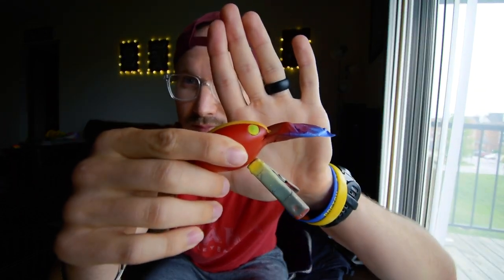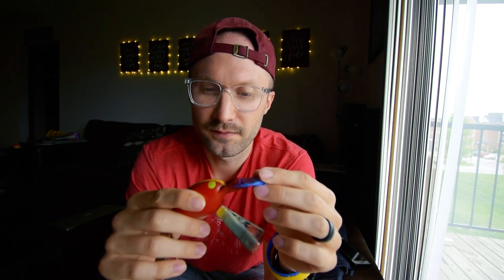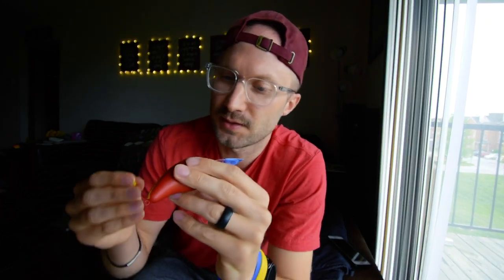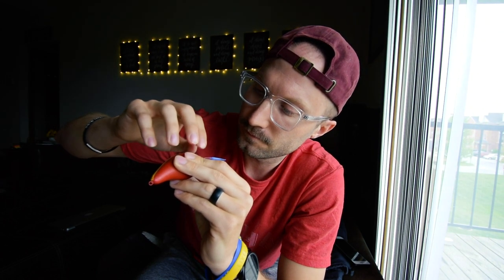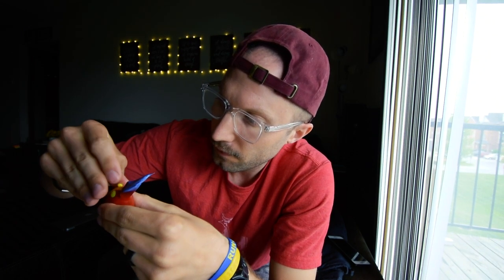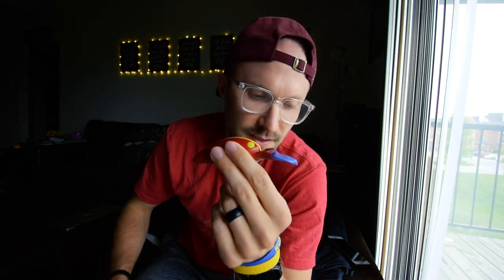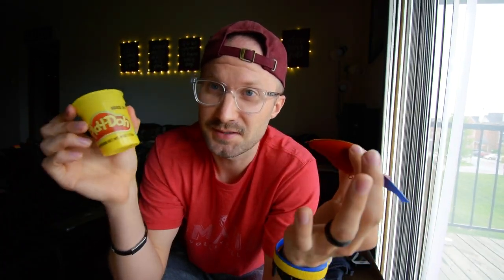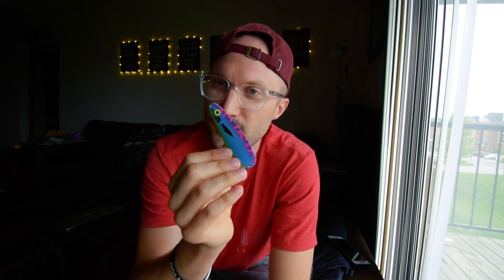Secret Lure Painting Trick Revealed!!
Alright, it's not Top Secret.. But I did just think of covering up things I wanted to preserve on lures with Play-Doh. And it works like a charm!